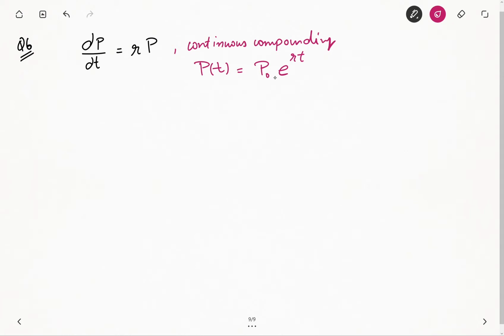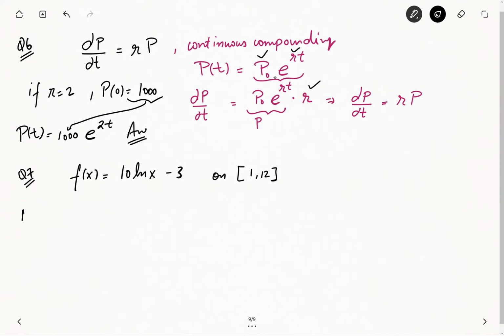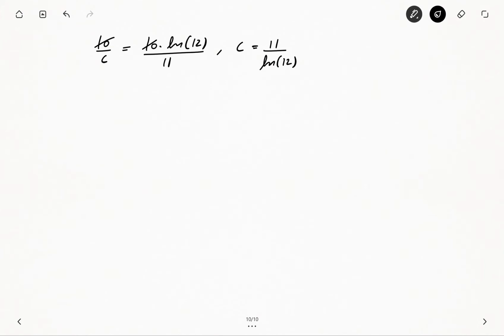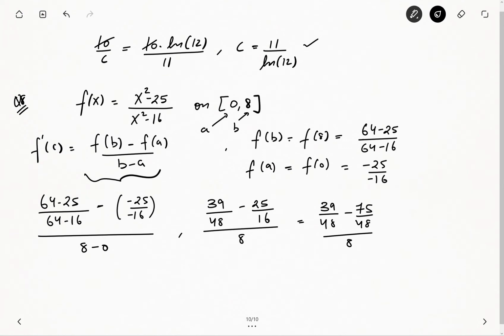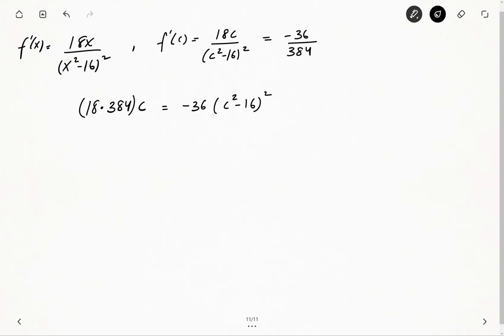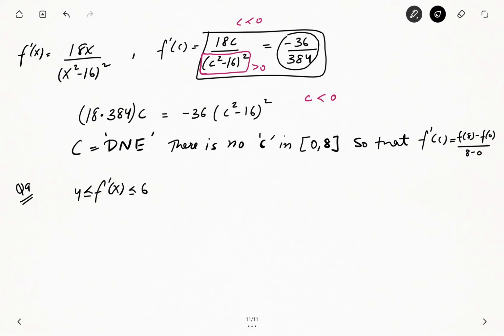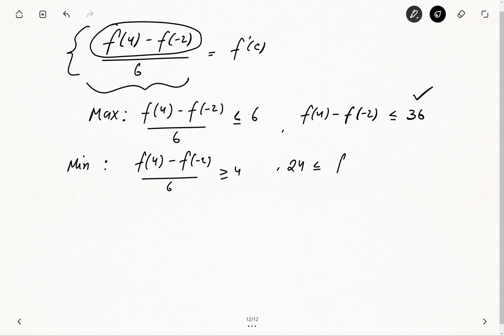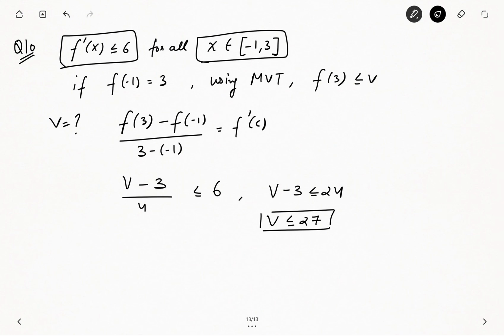2019 UBC MATH104 Webwork7- Q6,7,8,9,10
2019 UBC MATH104 Webwork7- Q1,2,3,4